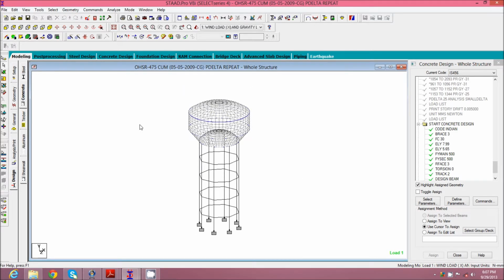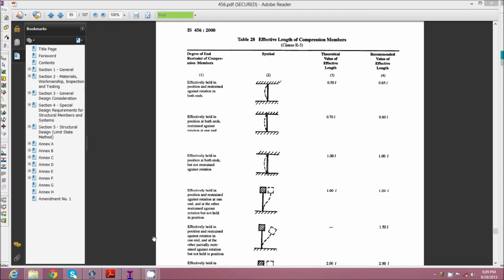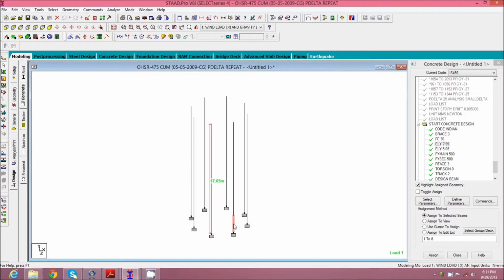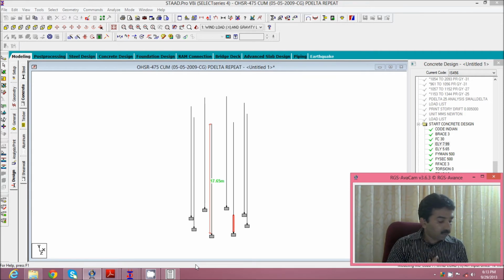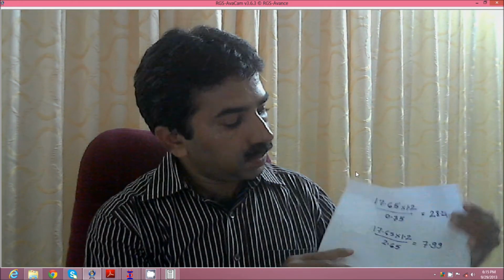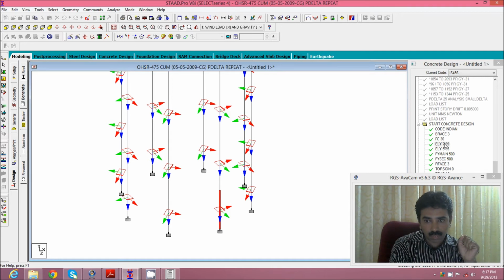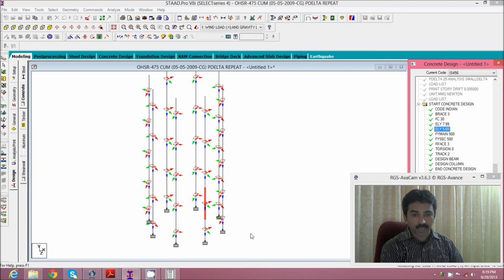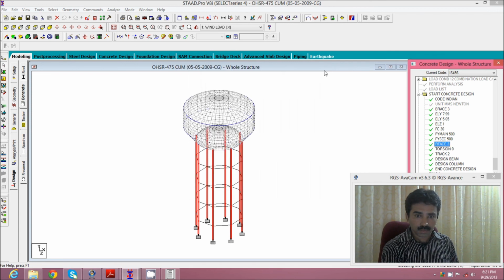pdelta (part 2)anal.from Gcs structural consultants